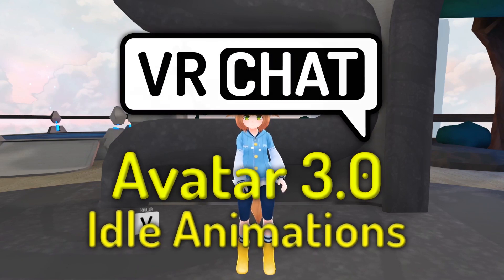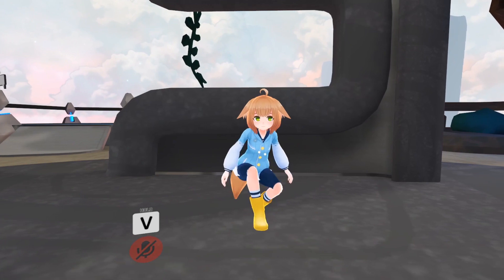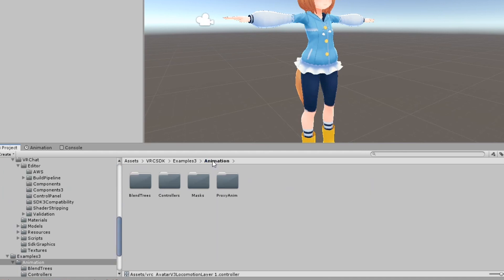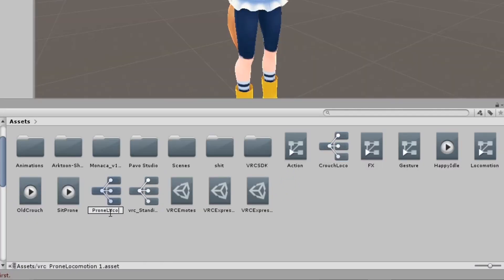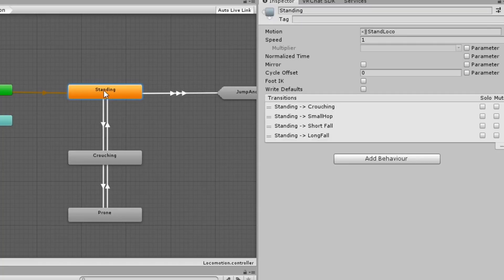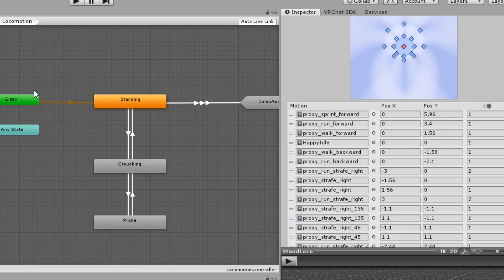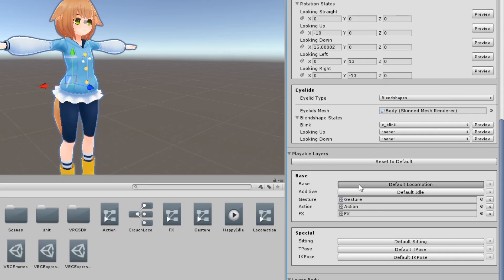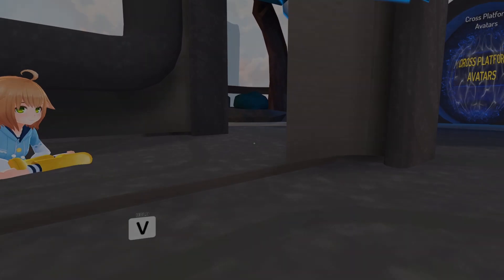VRChat Avatar 3.0 Tutorial - Idle Animations (Locomotion Layer)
This video is pretty outdated. Please only use it if you're already familiar with Unity or making avatars with SDK3. I will eventually have a video out that is much more beginner friendly.

This video goes over how to implement your own idle animations on your 3.0 avatar! The default animations can look a bit questionable at times, so replacing them with your own is certainly useful.

(Please help me with these thumbnails. I'm running out of colors.)